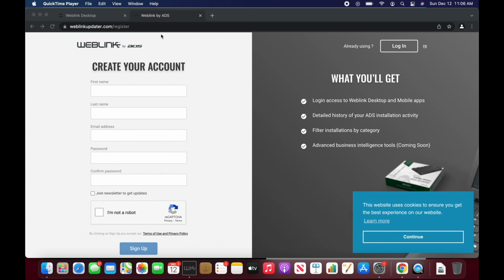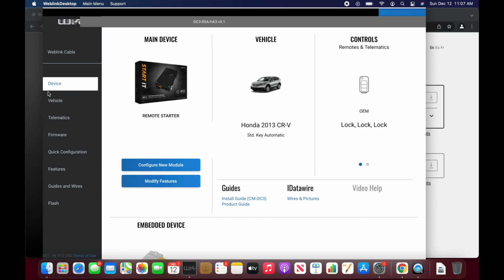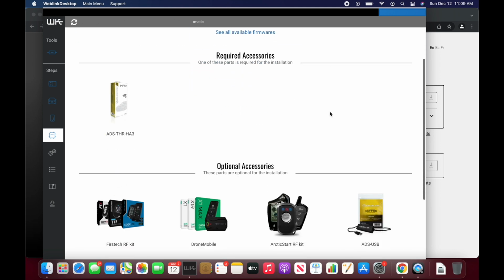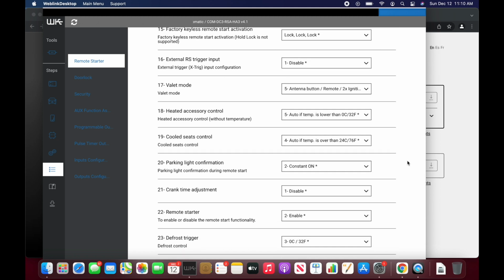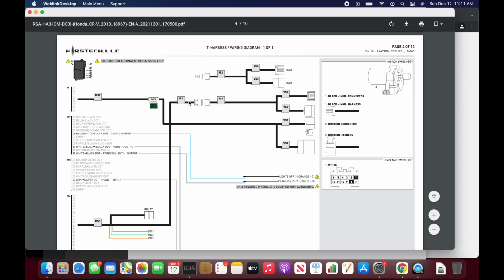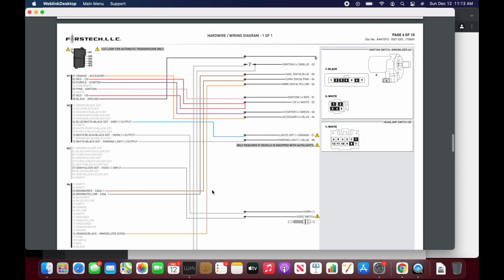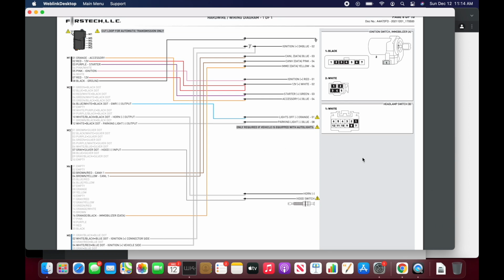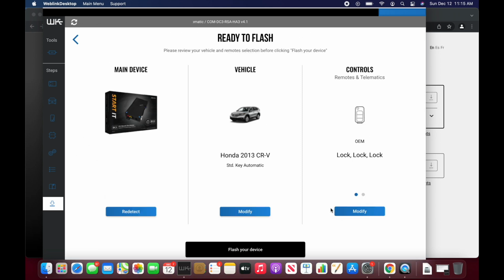Compustar Firstech FT-DC3-LC for a 2013 Honda CR-V [FlashFirmware]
-Where to get an account
-What software to use
-Settings/Options
-Wiring diagrams/Installation Instructions/Vehicle Photos

::Products used in video for flashing::
Compustar Firstech FT-DC3-LC Remote Start
iDatalink ADB-USB